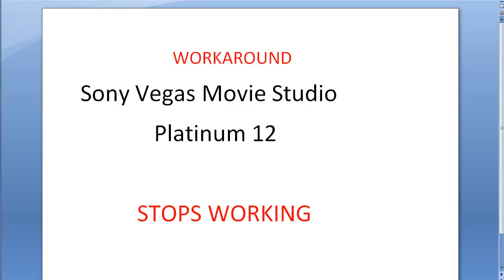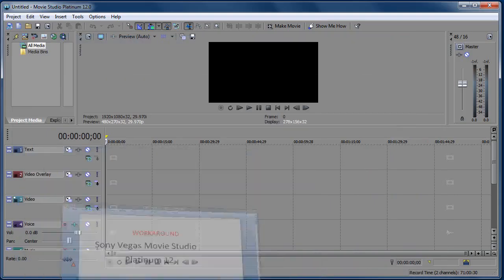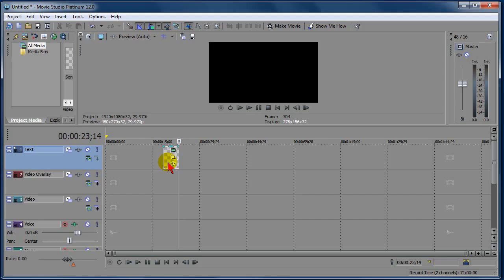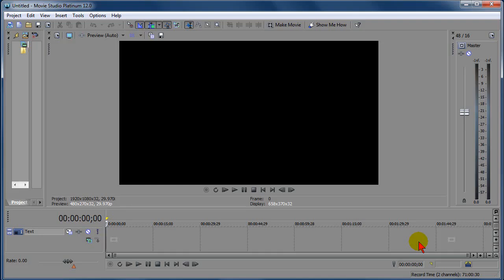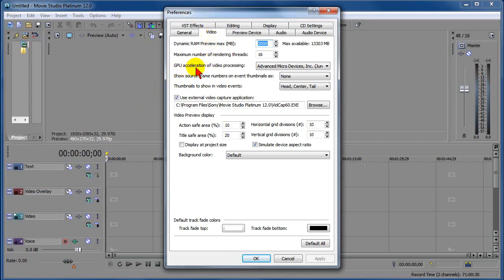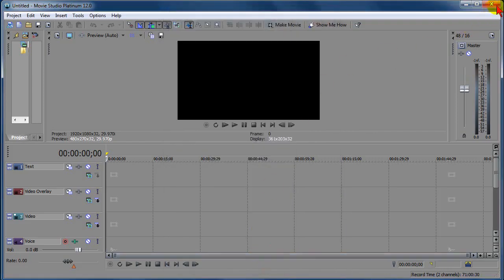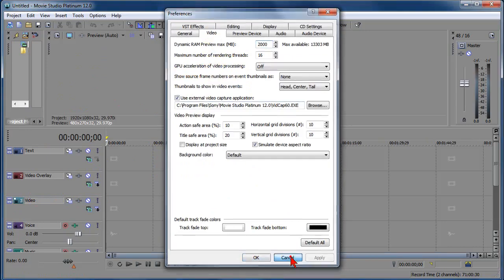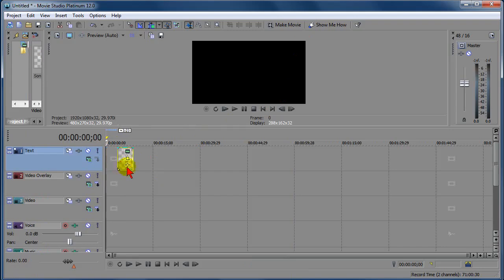Sony Vegas Movie Studio Platinum 12 64 bit - Crash fix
Update:  I re-installed Windows 7 and Sony Vegas Movie Studio Version 12 and my problems with Movie Studio 12 have gone away.  Re-installing Windows 7 is a drastic step because it means you must re-install all of your other programs as well.  In my case the effort was worthwhile since I don't have any more problems with Movie Studio V12.

Original Description of Video:
Earlier I discovered that Sony Vegas Movie Studio Platinum 12 64 bit would stop working when you tried to insert text media.  I just discovered a workaround and will show you in this video.